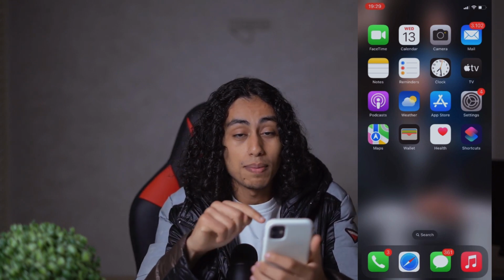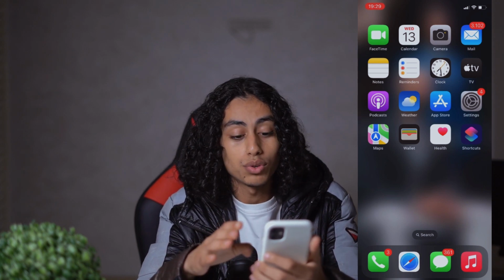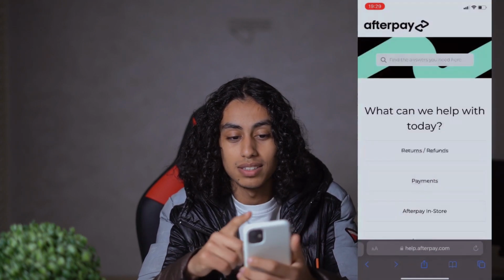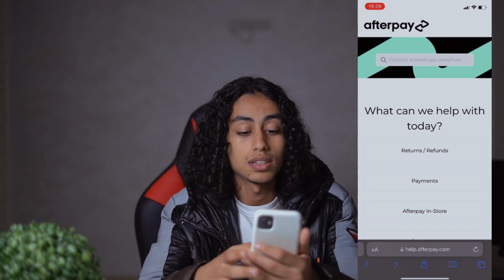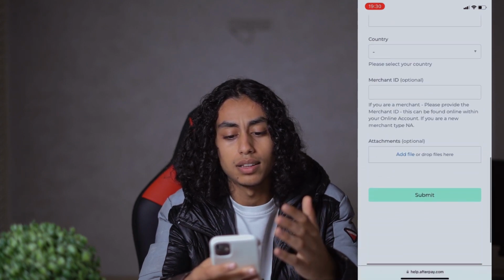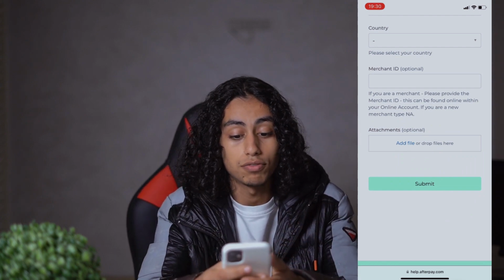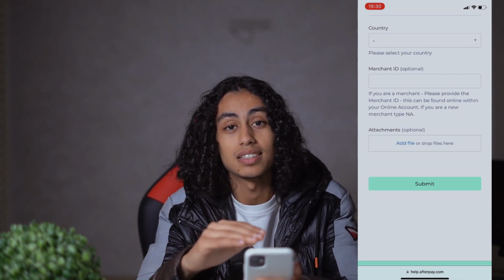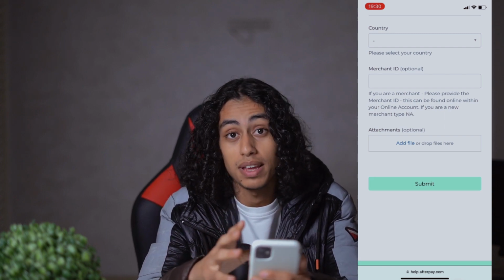How To Fix Afterpay Account (2025)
If you're having issues with your Afterpay account and need to fix it, then this video will be perfect for you!